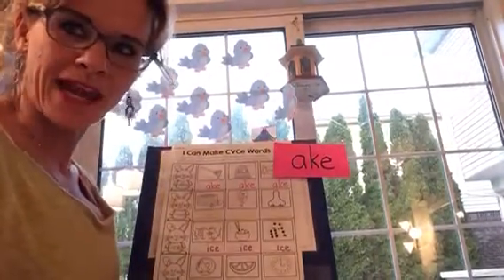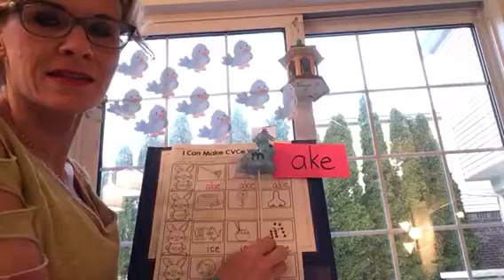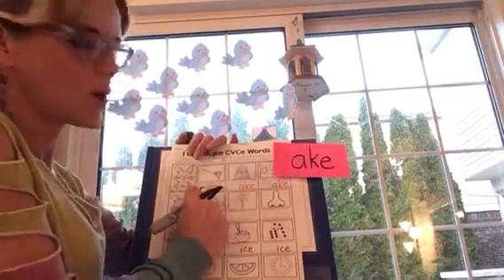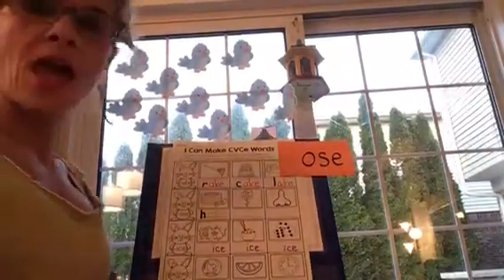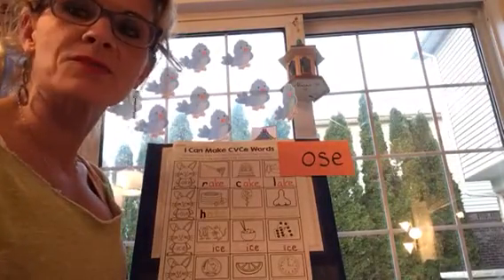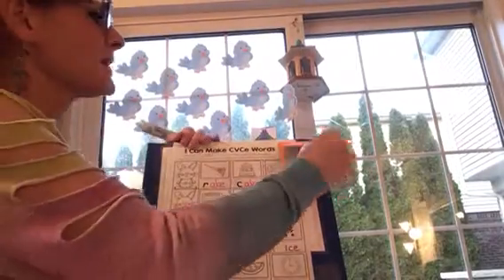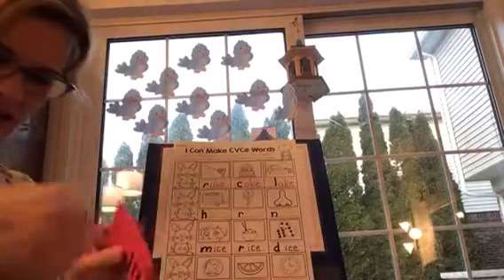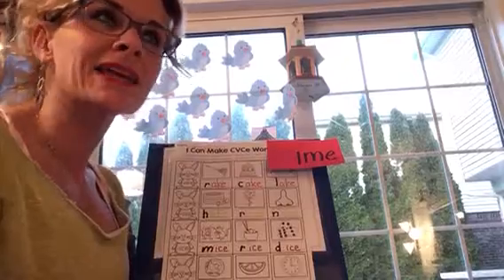Writing Long "a" Words with Magic "e" Part 1